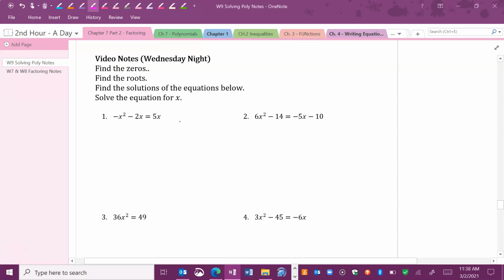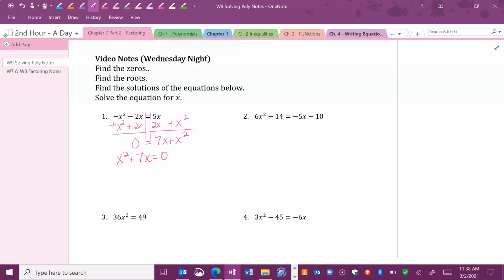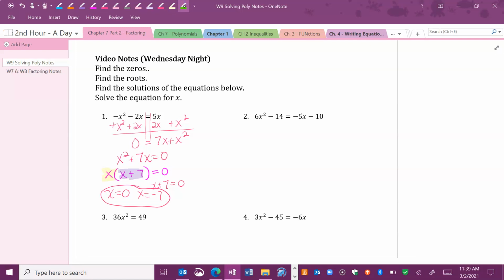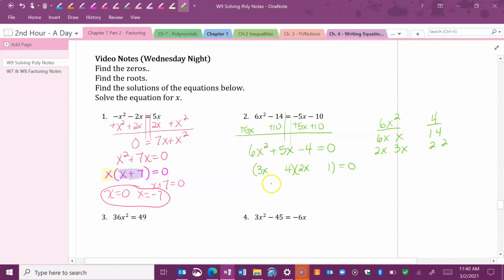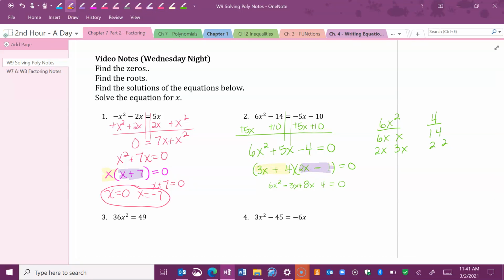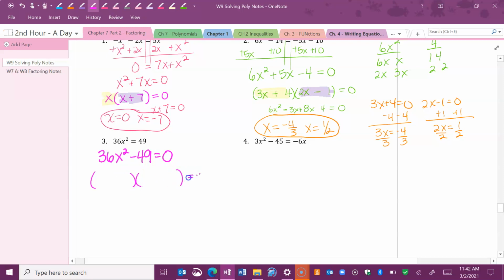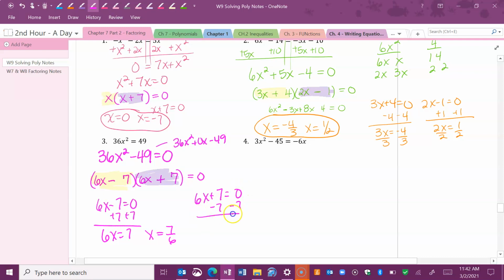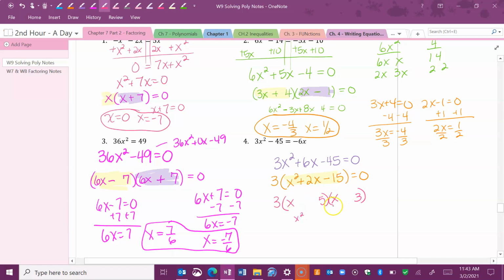Video #8 - Solving Polynomial Equations